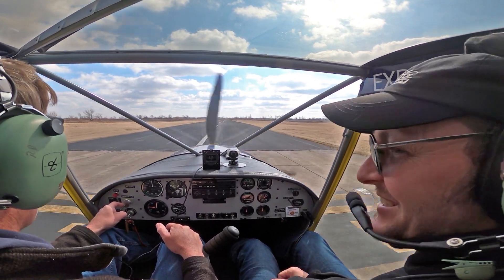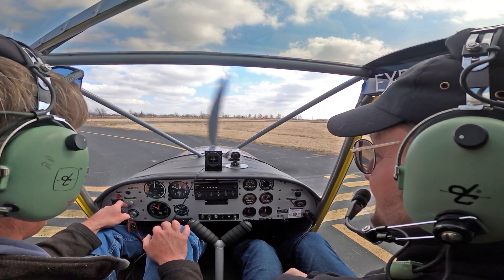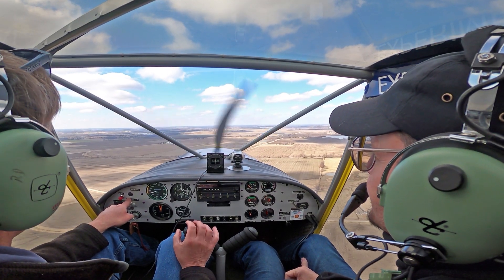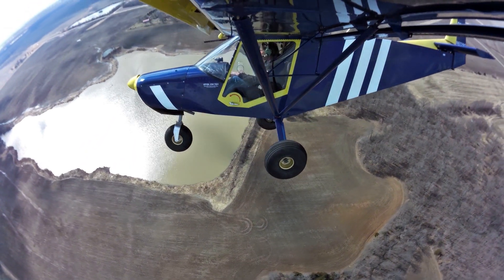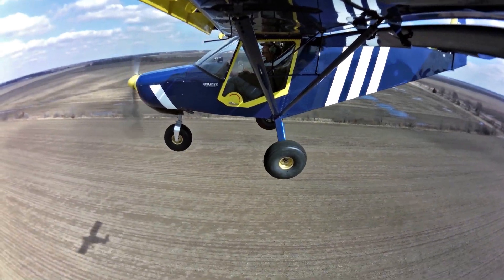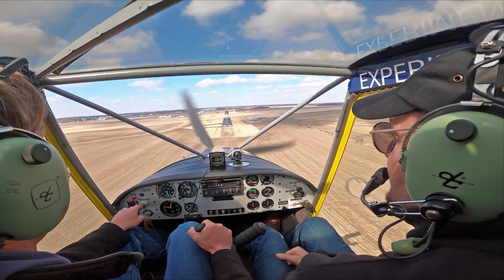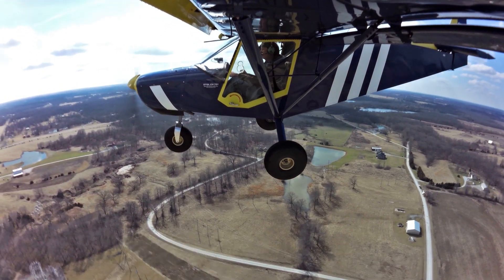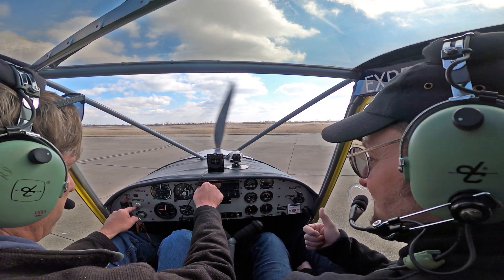Flying the Zenith STOL CH 701 "Sky Jeep" light sport utility kit airplane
Two of the best-known Zenith STOL CH 701 "Sky Jeep" pilots go flying together to compare their piloting techniques. Roger Dubbert, Zenith Aircraft's famed demo pilot, takes Jon Humberd (of "Super701" fame) flying in his personal STOL CH 701 (powered by a 100-hp Rotax 912ULS engine). Listen in as the two pilots discuss flying the popular STOL CH 701 design.
First introduced in 1986, the STOL CH 701 aircraft was developed as an "off-airport" short take-off and landing kit aircraft to fulfill the demanding requirements of both sport pilots and first-time builders.
With the STOL CH 701, designer Chris Heintz combined the features and advantages of a "real" airplane with the short-field capabilities of an "ultralight" aircraft. The aircraft features fixed leading-edge slats for high lift, full-span flaperons (both ailerons and flaps), an all-flying rudder, and durable all-metal construction.